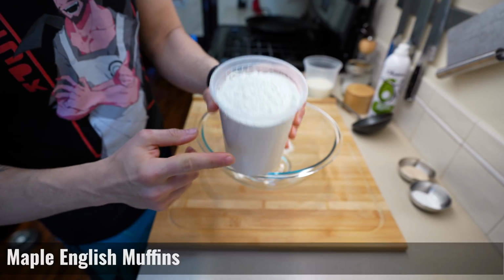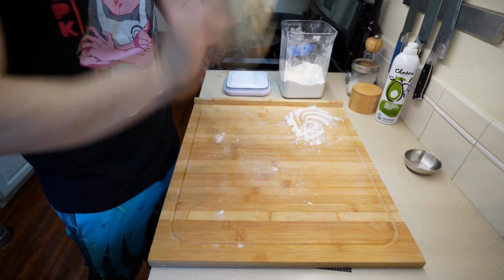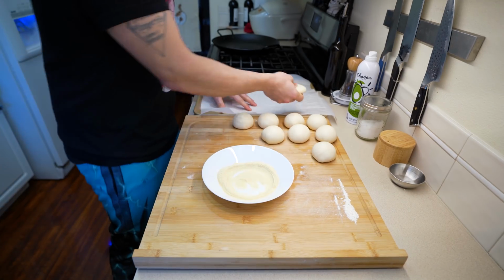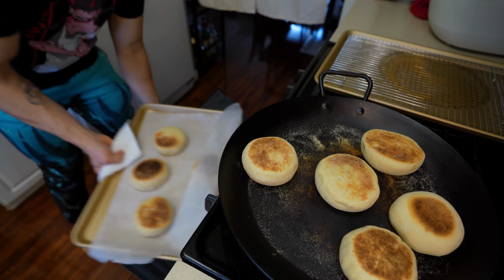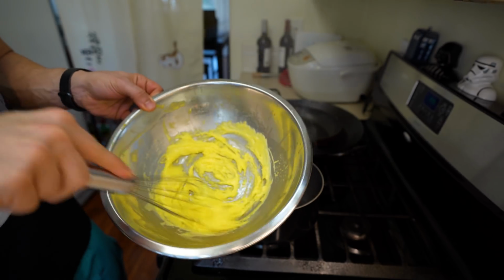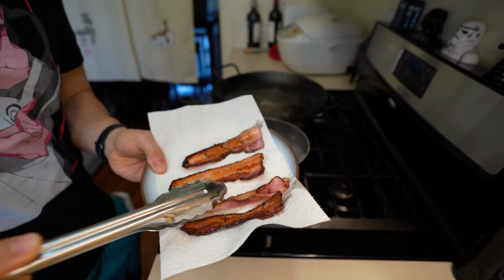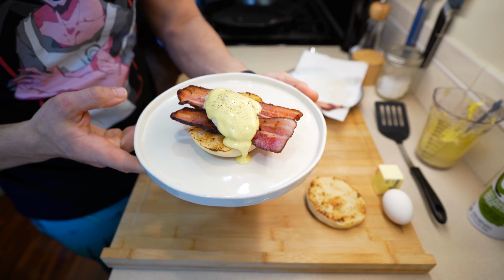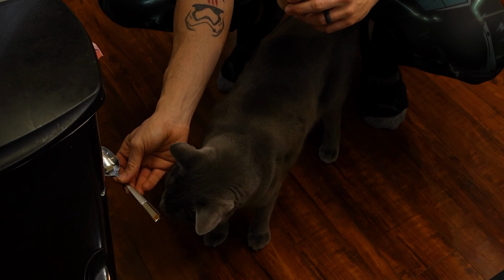I FINALLY Made Erina's Egg Benedict from Food Wars!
I Finally made Erina's Egg benedict from Food Wars. She sold over 300 of these at her Buffet line and I want to see if it lives up to the hype.

- Send Stuff-
CHEFPK
2050 Beavercreek Road STE 101-140
Oregon City, OR
97045